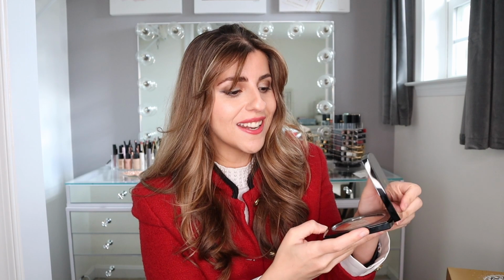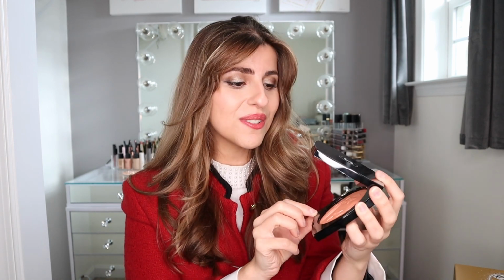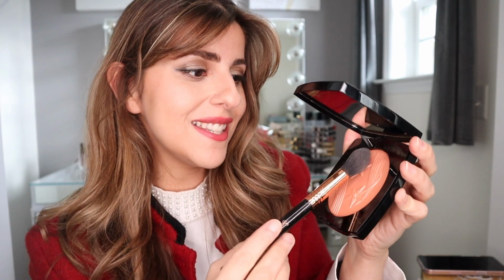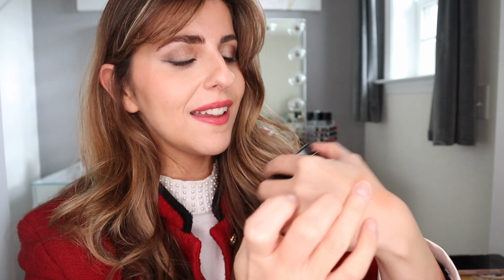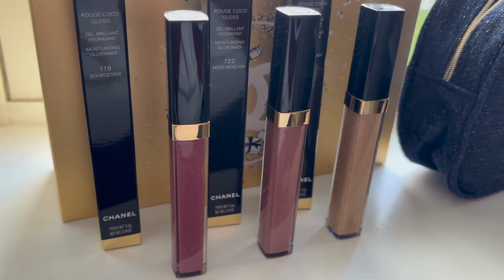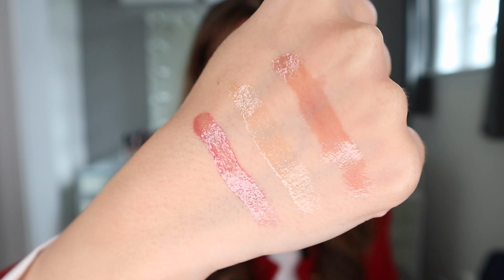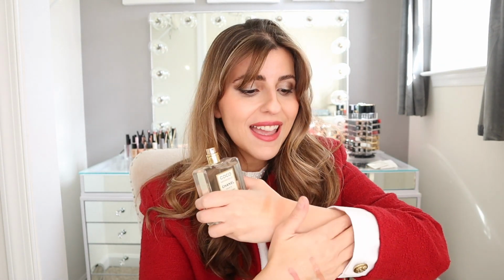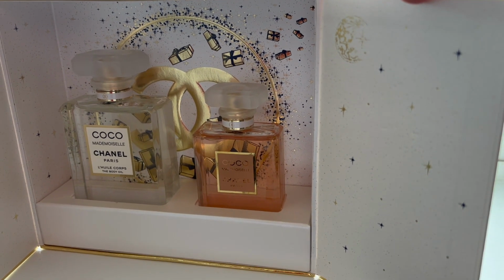CHANEL Les Symboles De Chanel Illuminating Powder & Holiday Sets Review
In this video I am reviewing the new Les symboles De Chanel Illuminating face powder and some holiday sets that include the lip gloss trio set and the Coco Mademoiselle Parfum Body Oil set.

ღ Sara

Timecard
0:00 Intro
0:10 Unboxing and try on of Les Symboles De Chanel Highlighter
4:05 Trio lipgloss set
6:07 Coco Mademoiselle Parfum Body Oil set

✔ PRODUCT MENTIONED
- Les Symboles De Chanel La Comete - Precious Coral. $95.
- Always Brilliant the lipgloss trio set - $113.
- Coco Mademoiselle Parfum Body Oil set - $220.

Other Holiday sets
- On-The-Go Moisture Makeup Set - $82.
- A Sight To See Eye makeup set - $78.
- Absolute Allure Makeup Set - $92.
- Easy Come, Easy Glow Makeup Set - $97.

Face:
No1 foundation - B30
No 1 Skin Enhancer - Soft Pink
Les Beiges Healthy Glow Bronzing Cream - Soleil Tan Medium Bronze

Eyes:
Chanel Lumiere Graphique Eyeshadow Palette.